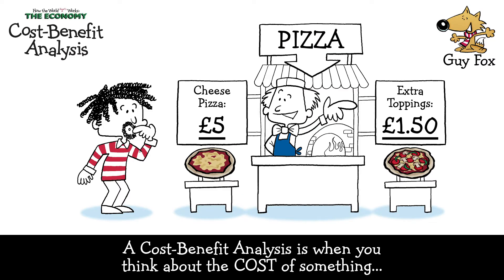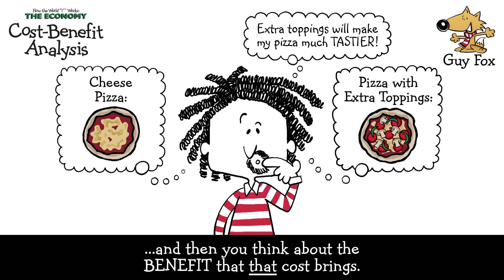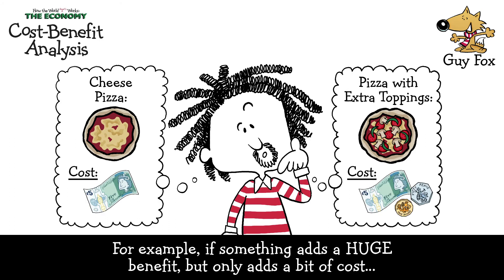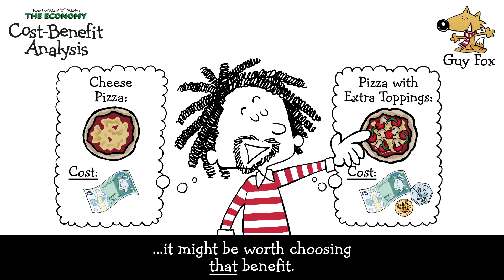Cost Benefit Analysis (How the World REALLY Works: The Economy)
A tiny video that explains what a Cost Benefit Analysis is.
Part of the 'How the World REALLY Works: The Economy' playlist.